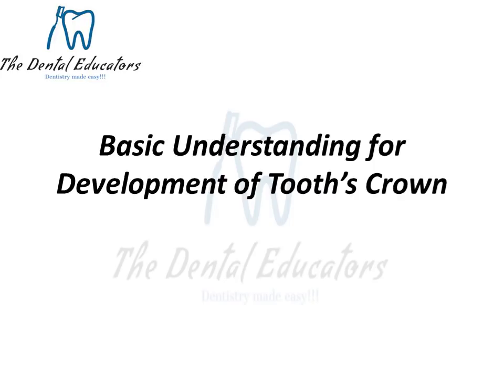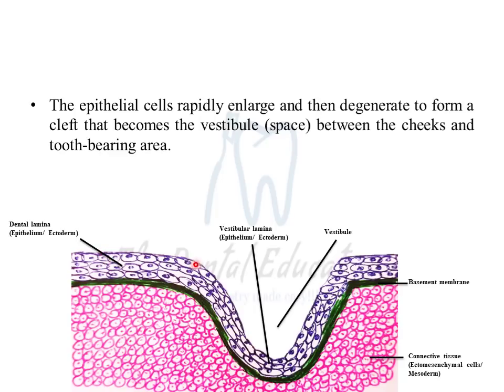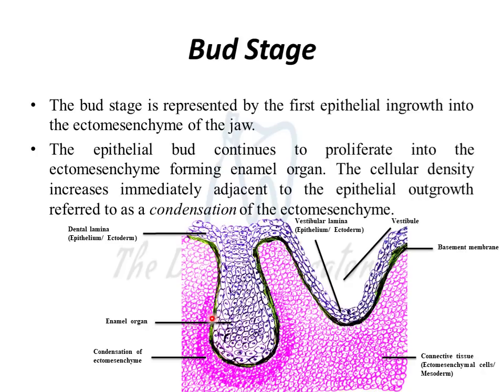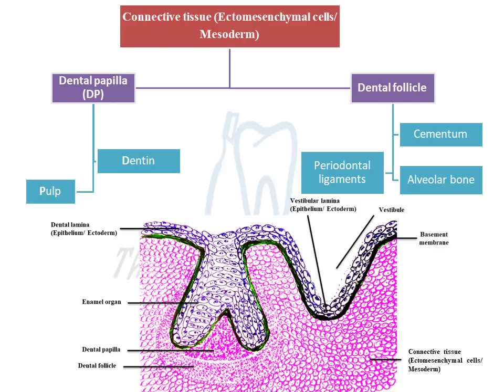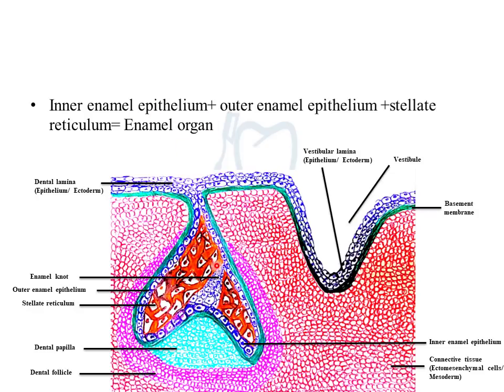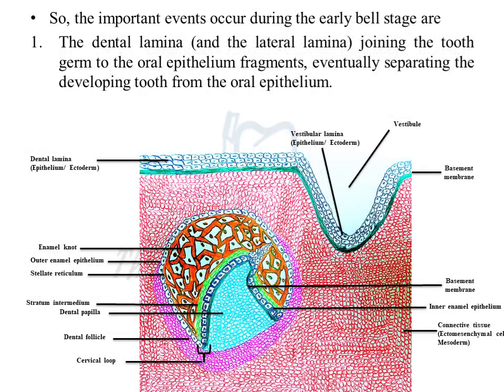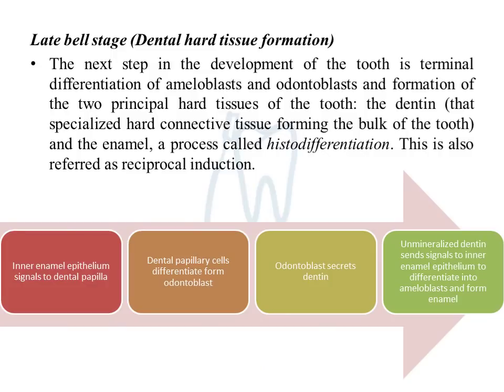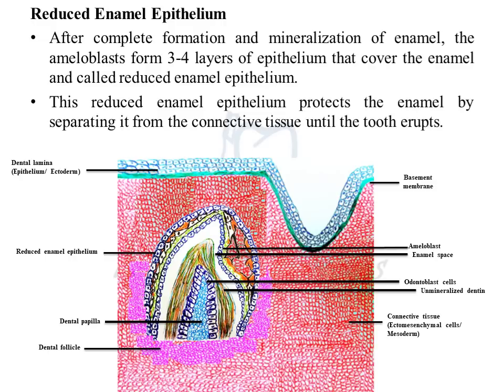Basic Understanding for Development of Tooth’s Crown